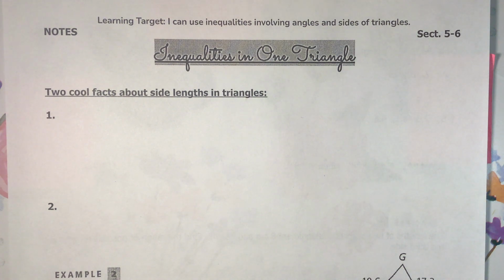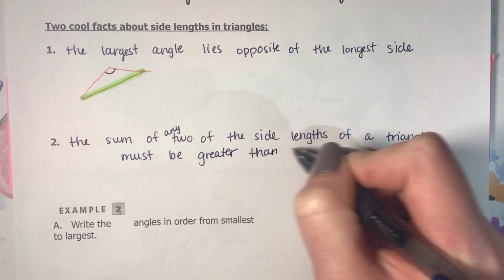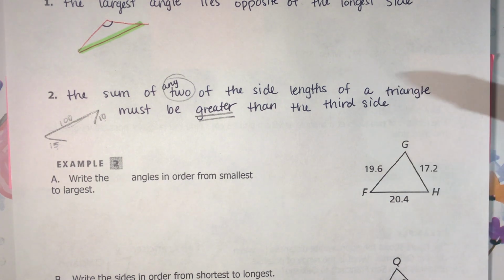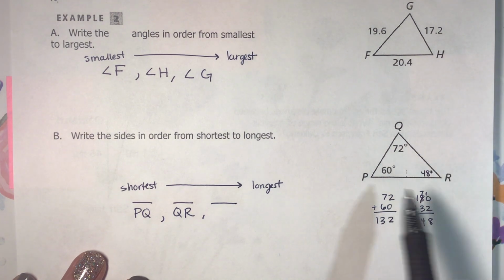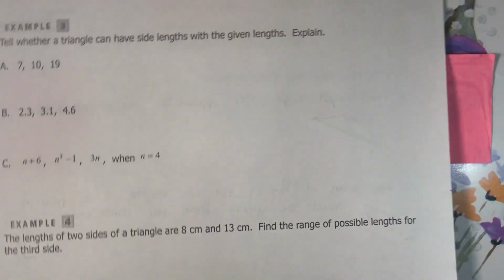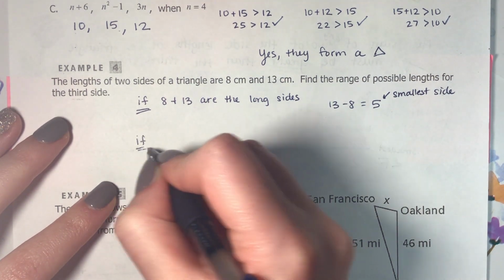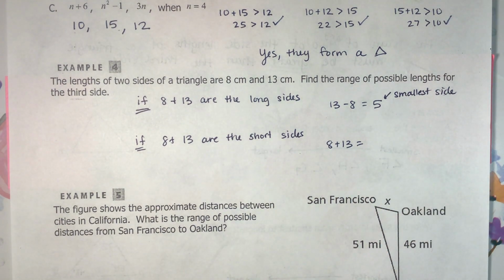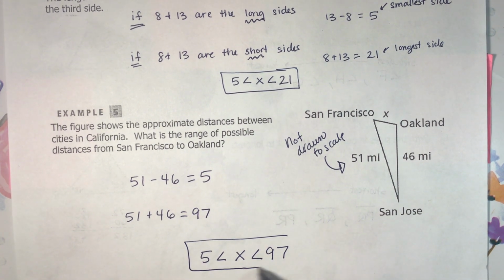Geometry 5.6 - Inequalities in One Triangle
A virtual lesson for a flipped classroom. This video covers angle and side length relationships as well as how the sum of any two sides of a triangle must be greater than the third.